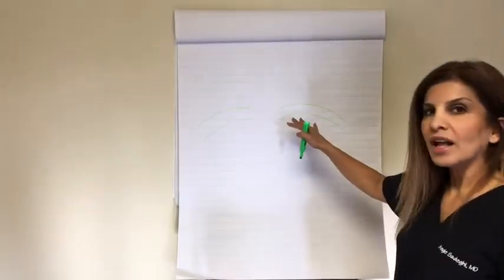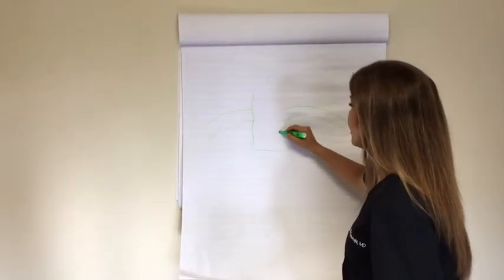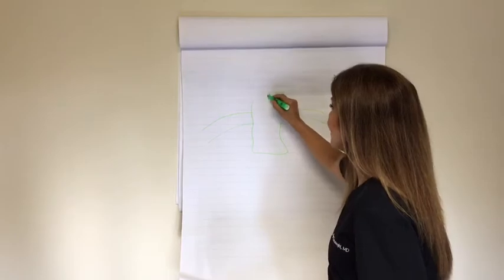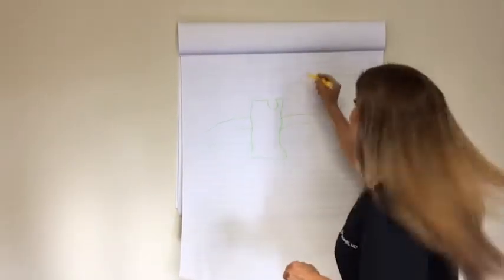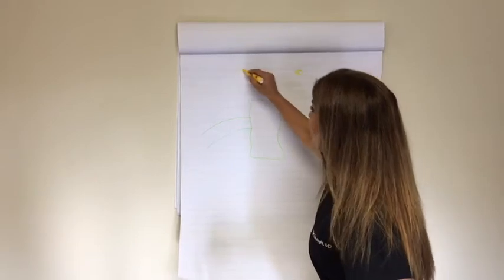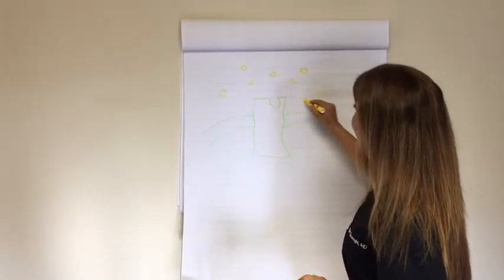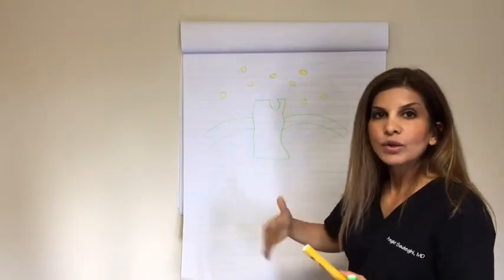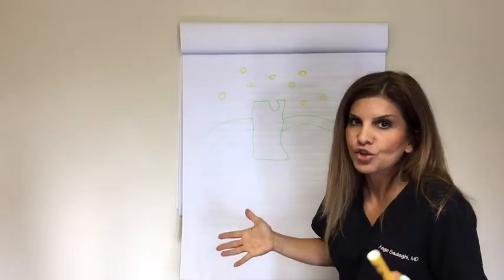Cause of Type 2 diabetes or insulin resistant diabetes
This video will describe the underlying cause of type 2 or insulin resistant diabetes, which is not sugar, it is actually FAT.